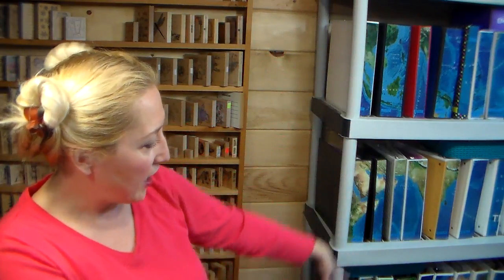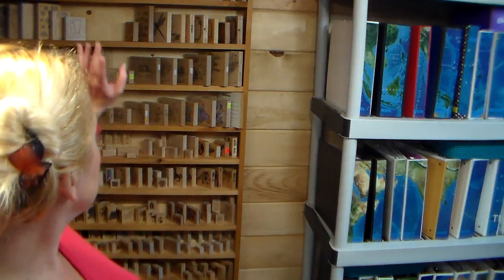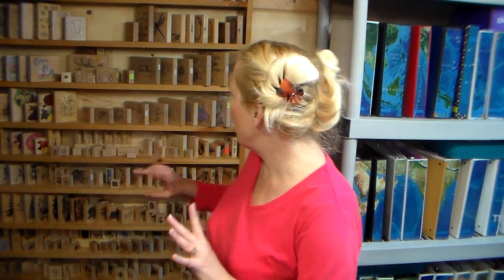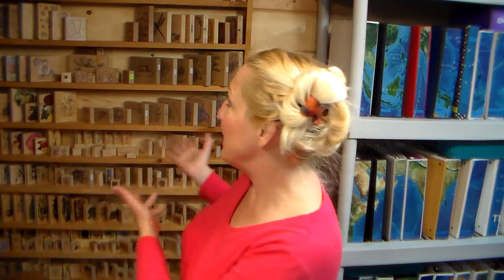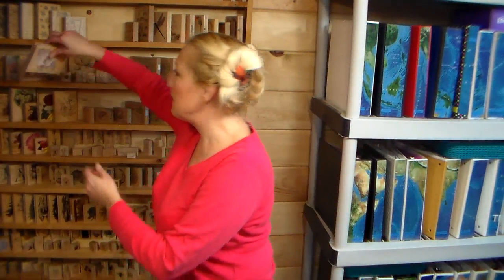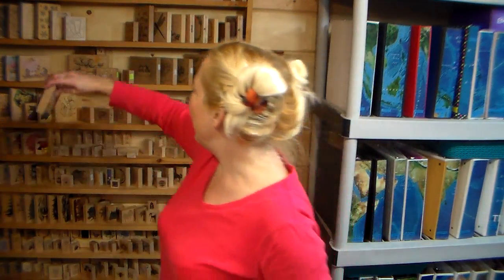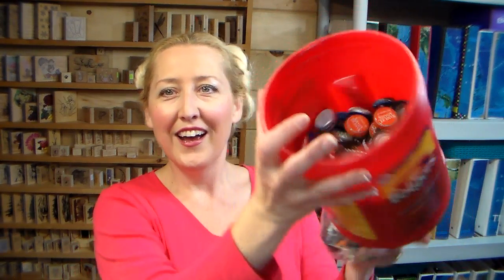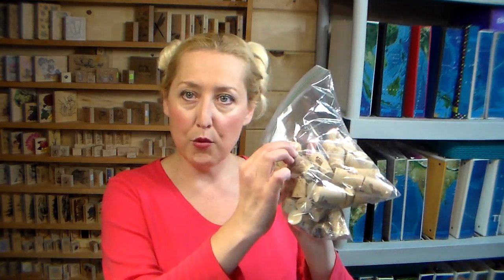Random Crafty Things I Hoard {Konmari Craft room series}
It can be hard to be intentional or even know what we really want or need in this day in age but you can hone your skills to live a life of intention instead of habit. It all started when I read "The life changing magic of tidying up" by Marie kondo and decided to keep only items that sparked joy (or really use) and it was life changing to say the least!

I know my hoarded items are not crazy excessive and they are well contained but I enjoy adding to my stash of color recipes every week (aka live show paint swatches) and the corks are useful and the bottle caps, well, they have a use by date now that I o longer teach little kids craft classes but one thing I can say is that my hoard is intentional where as before the konmari method my hoard was an uncontrolled "Well I better keep this in case I need it, or someone I know needs it, or someone I have not yet met might like it " scenario.

Last week I talked about how I stopped using baby wipes for a month to see if I really needed them. Did they add value to my life or were they just a habit or convenience? In June I stopped drinking wine except for 2 glasses on a holiday and birthday. Turned out in both cases these things were habits and pacifiers and not items that added as much value as I thought they did. My consumption of either the wine or the wipes was not big but it was also not necessary. I will still enjoy a glass of wine now and then but it will be more like 4 times a month (not week!) I know it is not an excessive amount and I am not judging anyone, only figuring out what is right for me:)